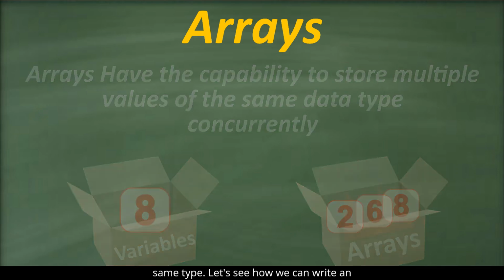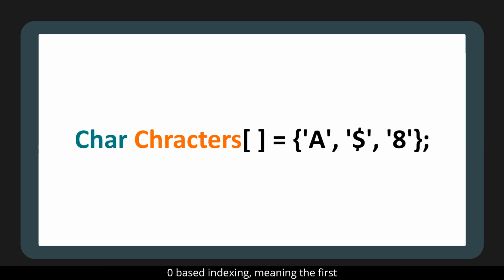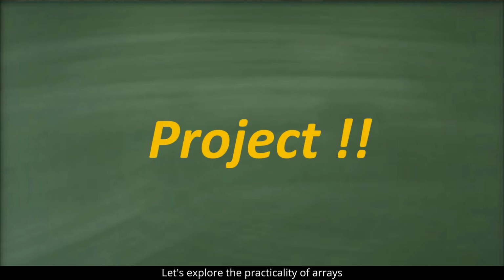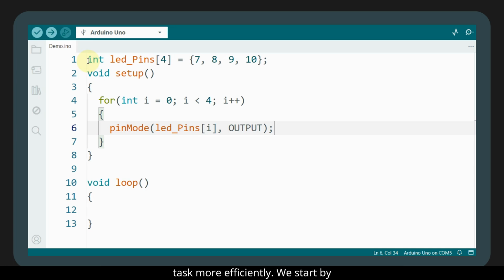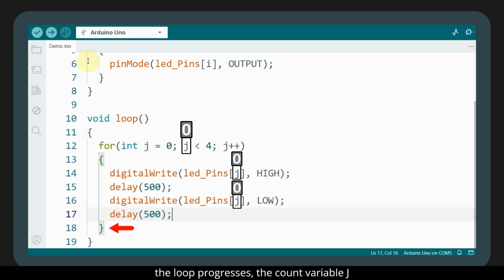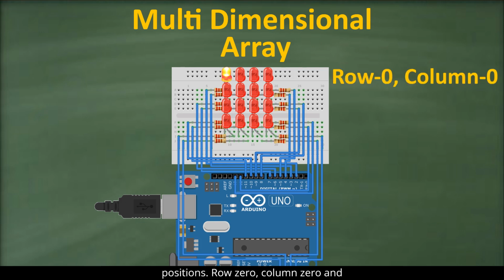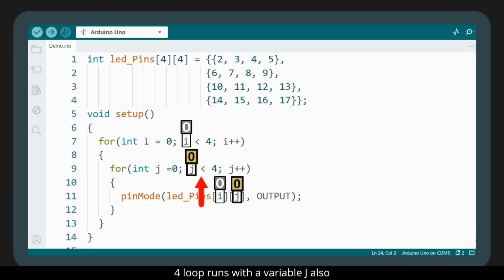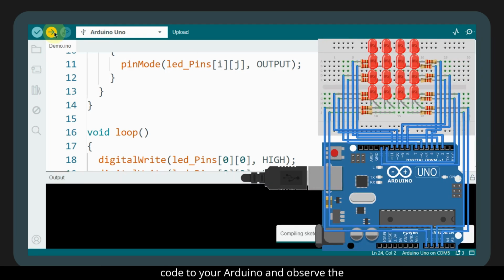Lesson: 21 - Mastering One and Two Dimensional Arrays in Arduino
Hello and welcome to Electro Nerds Academy! In this tutorial, we’ll dive deep into one of the most important programming concepts in Arduino — Arrays.
You’ll learn how to use one-dimensional and two-dimensional arrays to control multiple LEDs efficiently and even create a simple LED matrix that displays a smiley face pattern! 😄

What You’ll Learn:

✅ Why we use arrays in Arduino
✅ Declaring and initializing 1D and 2D arrays
✅ Using arrays to control multiple LEDs efficiently
✅ Simplifying code with for() loops
✅ Creating LED patterns and a mini LED matrix

By the end of this video, you’ll clearly understand how arrays work and how they can make your Arduino projects smarter, scalable, and easier to manage.